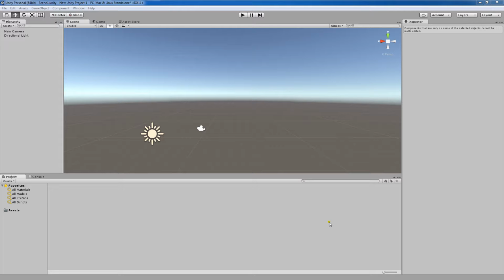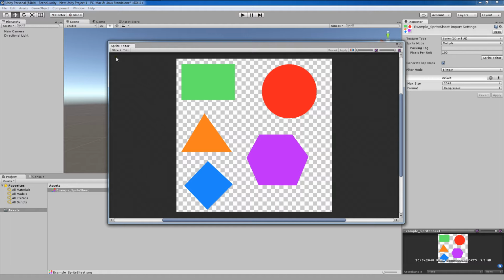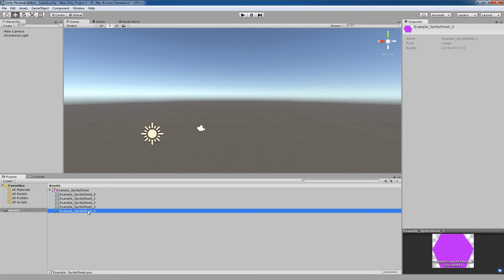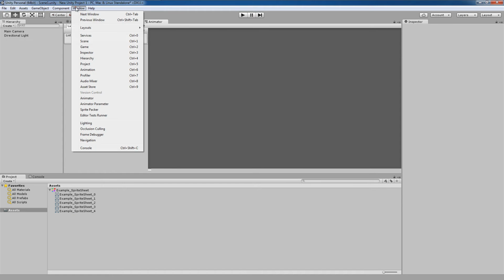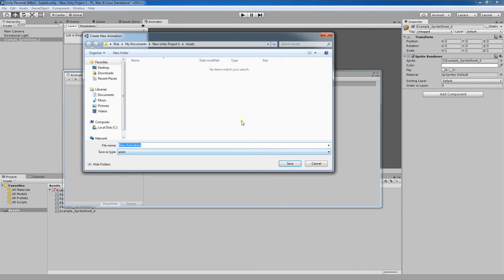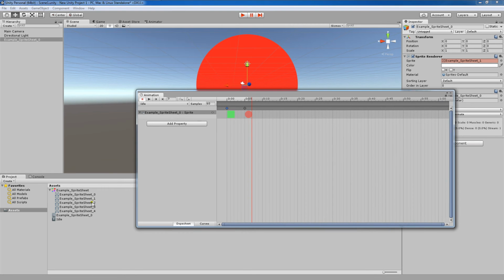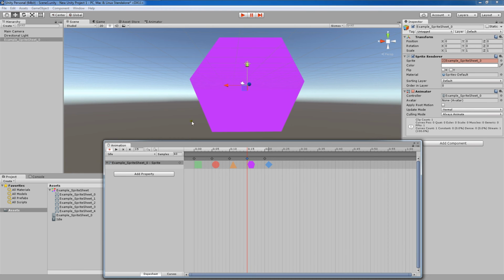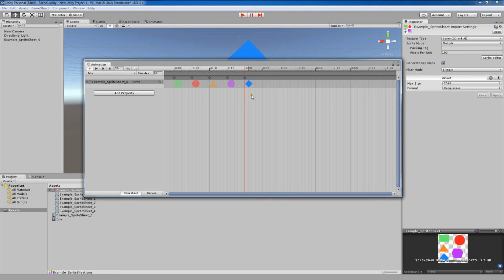Unity 5 Tutorial: 2D Animation